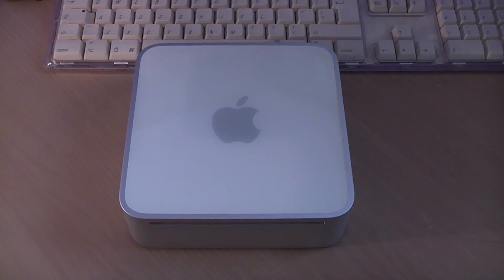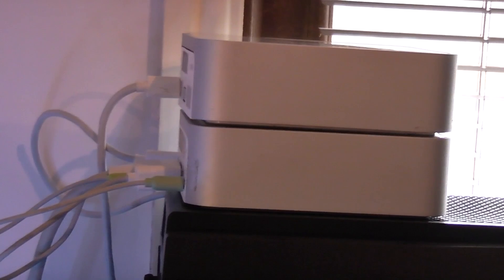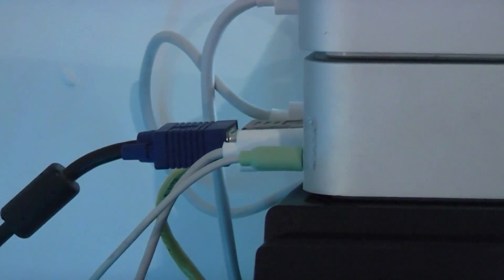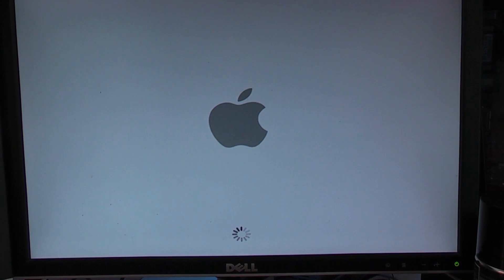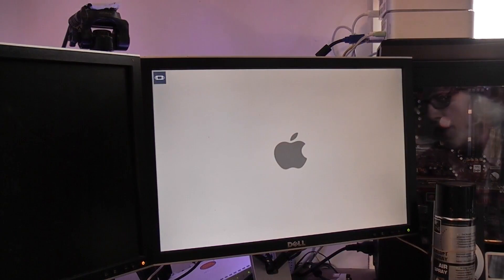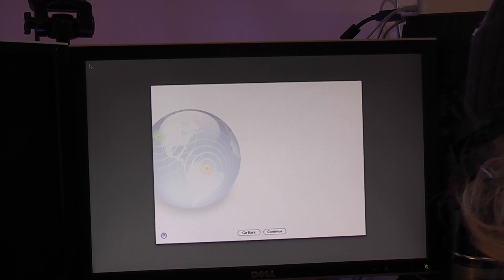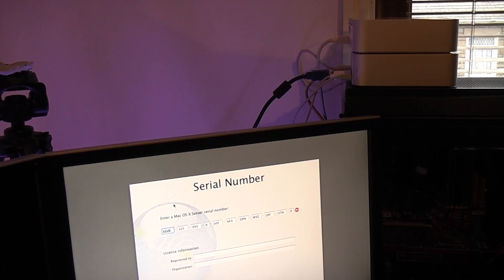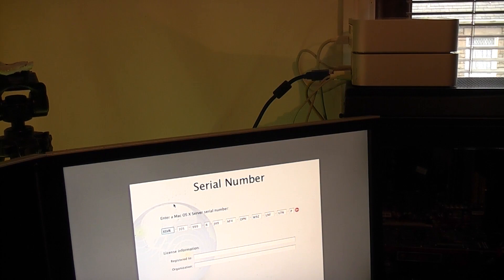Testing my Mac mini G4 | IMNC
Here's my first every Mac mini G4 dedicated video! Lots more to come on this lovely little machine.

Please post questions on Facebook. Your question will be seen by 1000+ ItsMyNaturalColour fans and they're all happy to help...

All IMNC design work is credited to David Mancione including Intro, icon, badge, logo & banner. Huge thanks David!